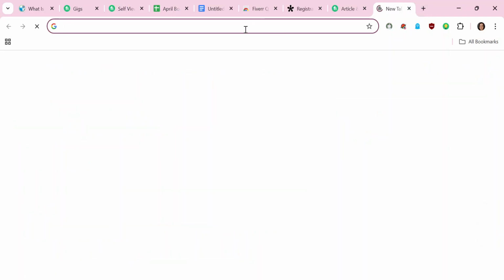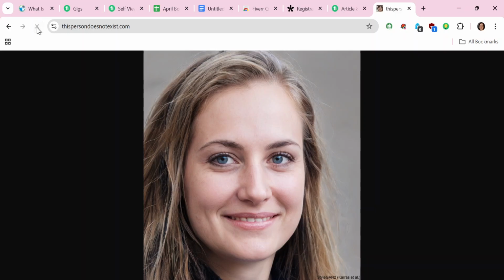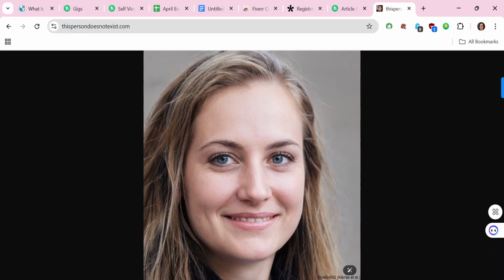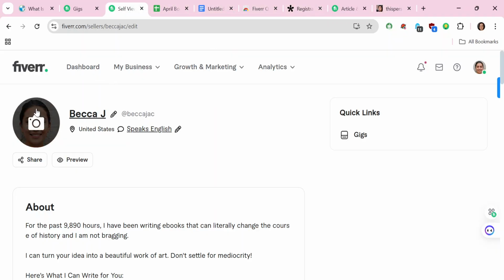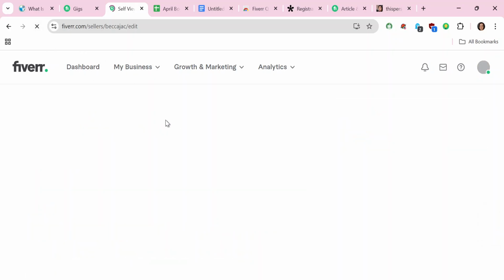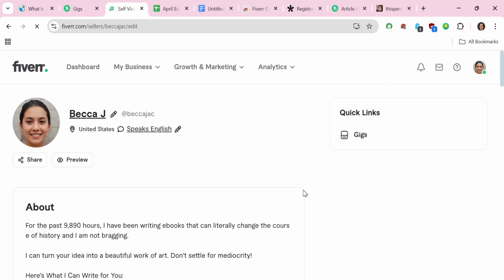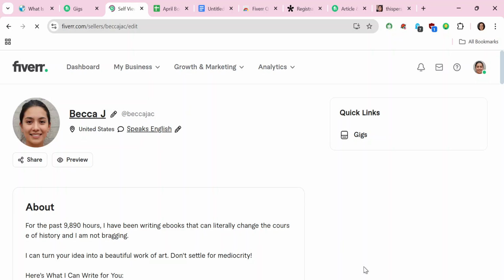How to Create a Professional Profile Picture for Fiverr (Best Method)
In this video, I’ll show you exactly how to get orders on fiverr step by step so you can get results quickly and without confusion.

I’ll walk you through how to get orders on fiverr fast and how to make money on fiverr without skills why it matters, and the best way to approach it so you can successfully learn how to offer good customer service on fiverr right away.

If you’ve been wondering how to make money on fiverr, this guide will make it clear and easy to follow.